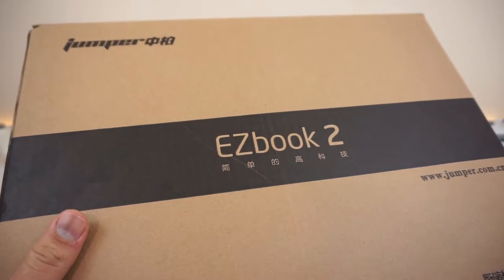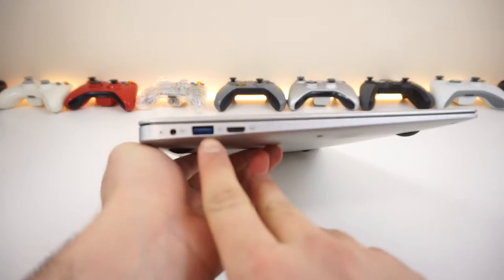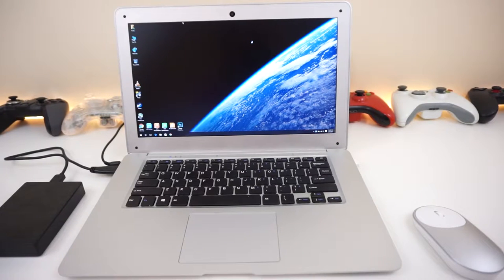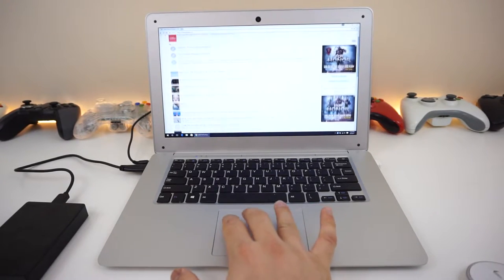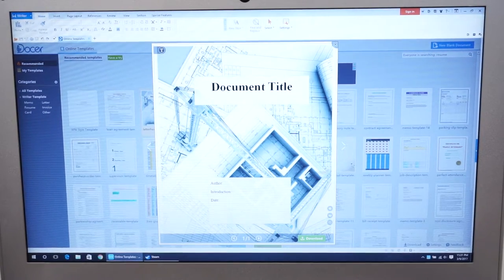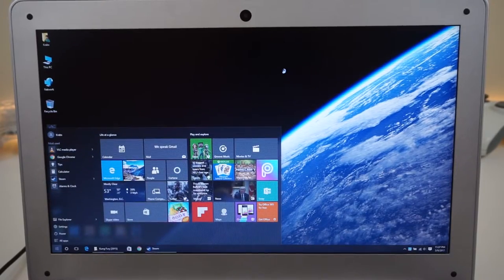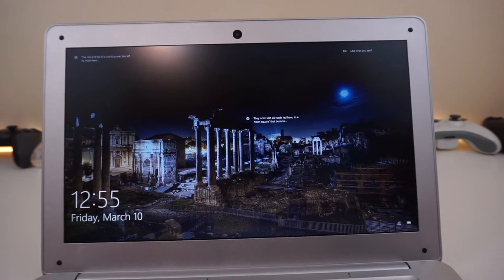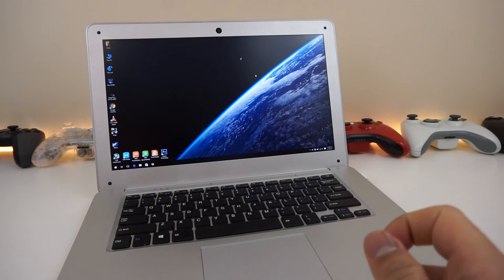Jumper EZBook 2 | Unboxing & Initial Review | Sub $200 UltraBook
Poor Man's Macbook Air & The Chrome Book Killer

A pretty damn awesome light weight laptop, part of its charm is how cheap it is. The display really brings everything all together.

There is currently a sale on multiple UltraBooks/Tablets/Hybrids for cheap on gearbest